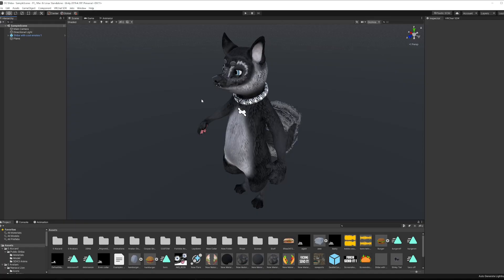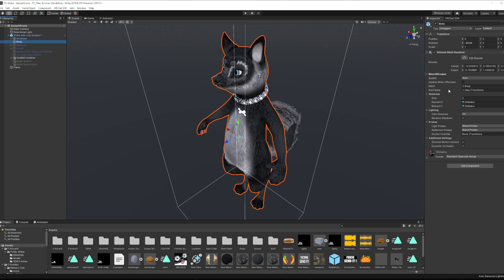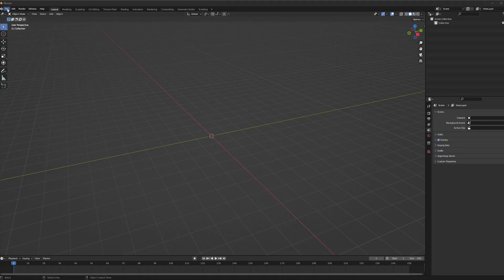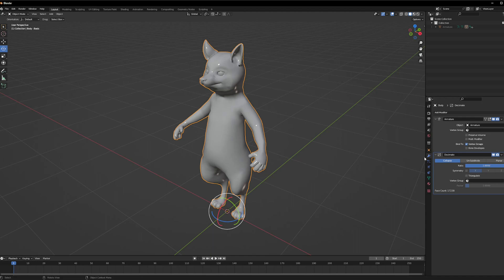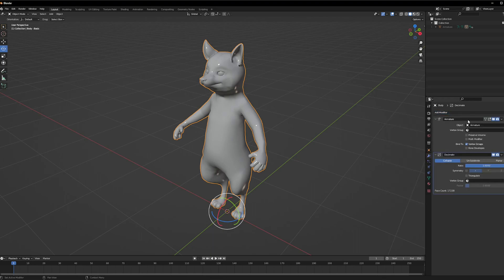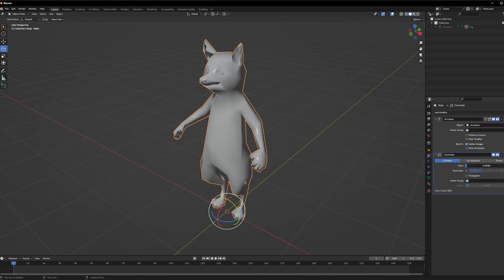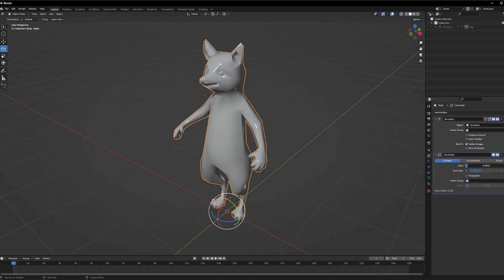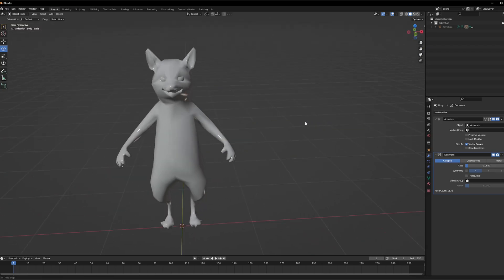How to make VRChat Assets Low Poly (Blender Tutorial)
Hope that this video helped you out!
If you have some questions ask them down below.
Furaffinity: 20Dan
VRChat: 20Nik
What do i use to make videos:
Microphone: Blue Yeti
OBS: Recording
Audacity: Audio
Shotcut: Editing Program
VR: Vive Pro / x6 HTC Vive Trackers / x4 2.0 Base Stations
Extra Info:
- Channel Picture By RhuKieMisFit
- Channel Banner By BlueTheHusky